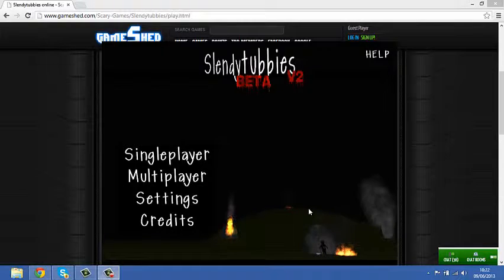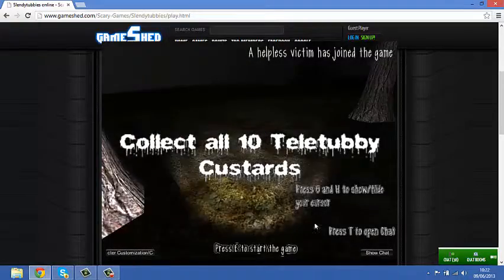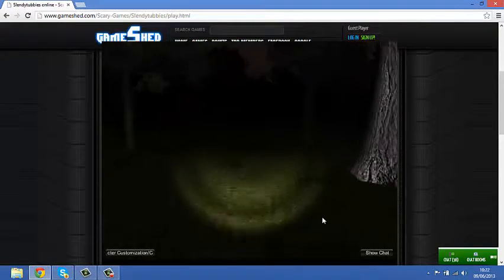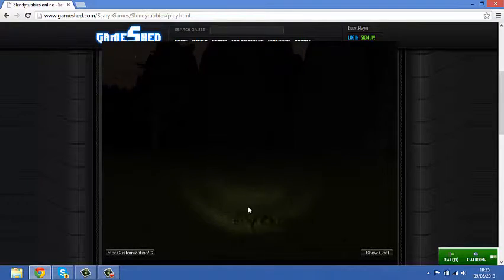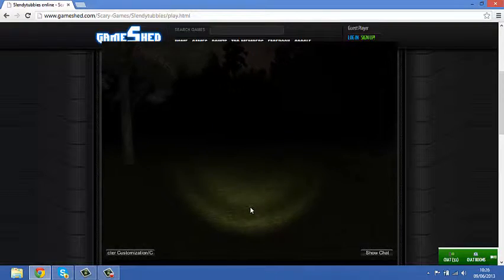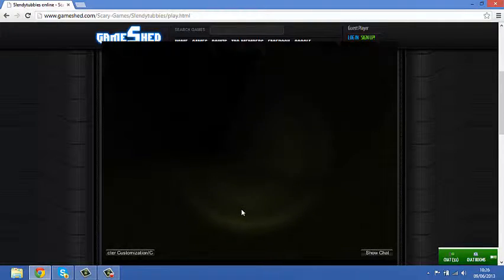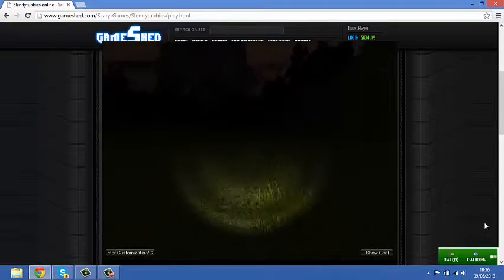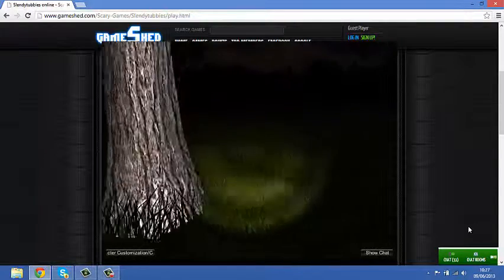SlendyTubbies Part 1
Bink plays some slendytubbies the indie game based off slender and teletubbies.